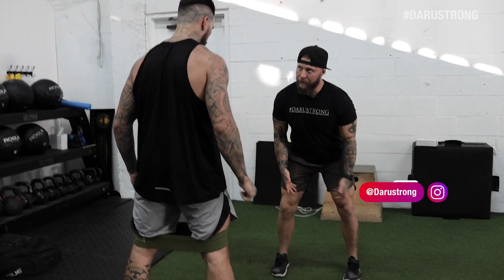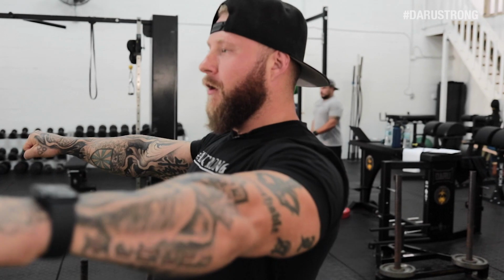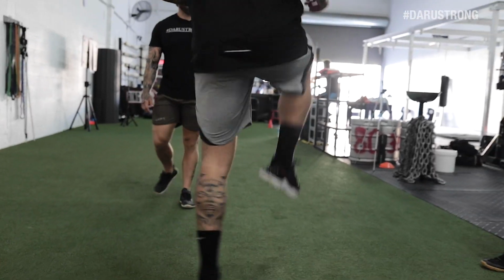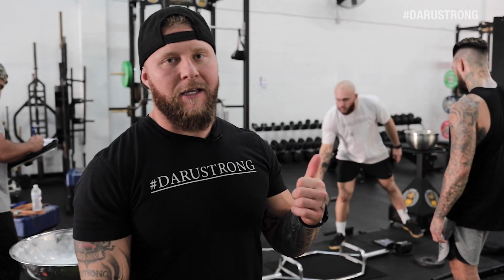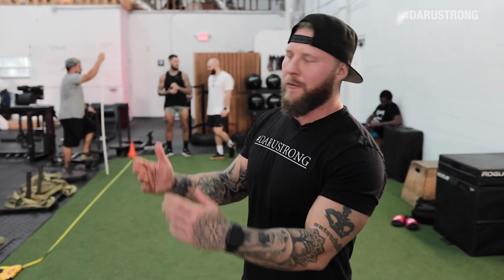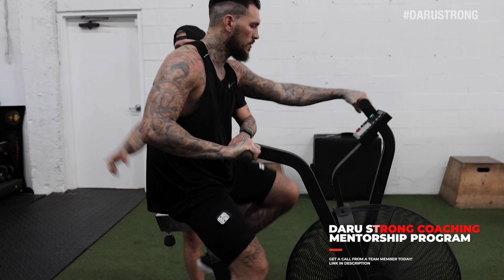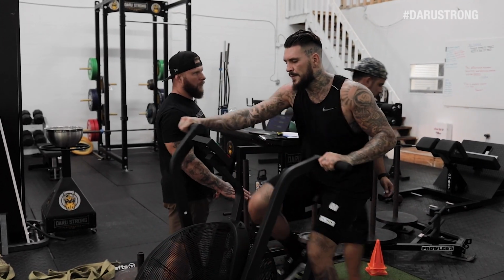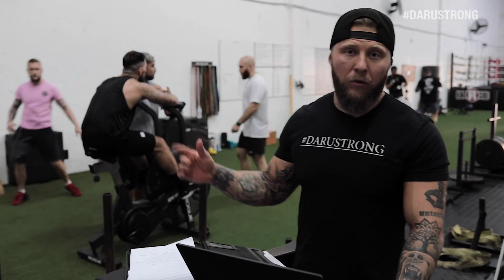Power & Endurance Testing for Boxing Champion